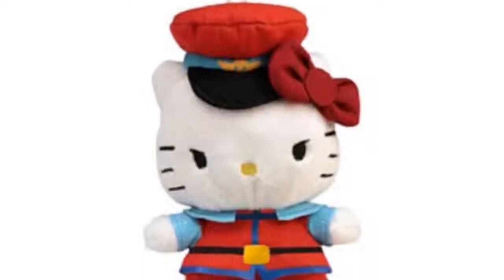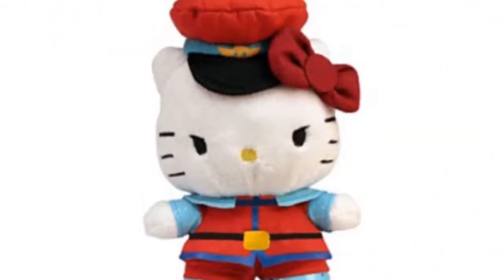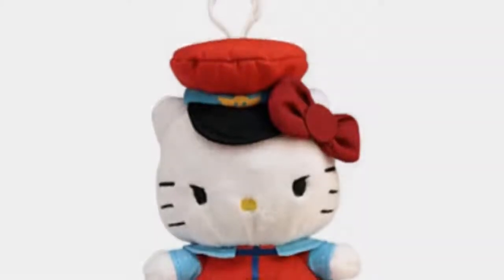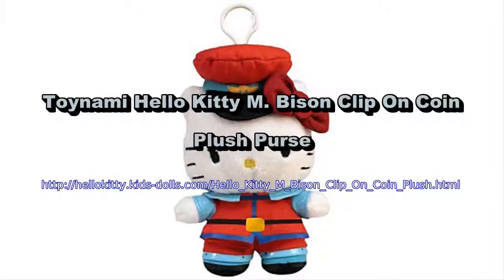Toynami Hello Kitty M. Bison Clip On Coin Plush Purse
Hello Kitty M. Bison Clip On Coin Plush

 Hello Kitty M. Bison Clip On Coin Plush is a popular toy. I in fact loved that the product had the feature of embroidered facial details and zippered pouch in back of plush. Additional features include plush stands approximately 5" tall and composed of satin and polyester fibers. The manufacturer's number for this excellent Hello Kitty doll is 4857. The doll is 2&#8243 Height x 5.5&#8243 Length x 4&#8243 Width, visit the hyperlink below.

 Beauty & Fashion, Dress Up & Pretend Play, Toys & Games